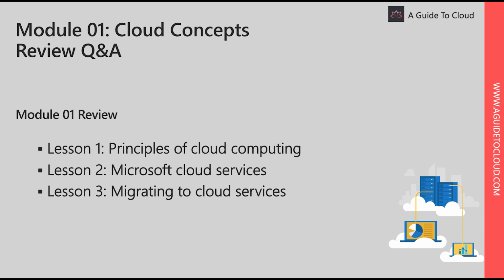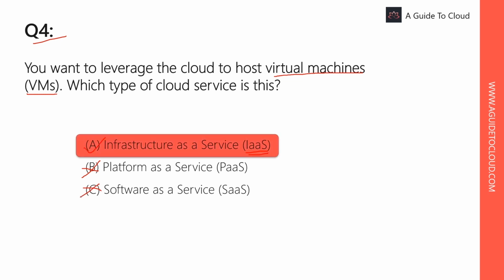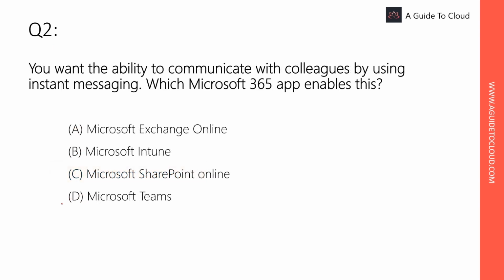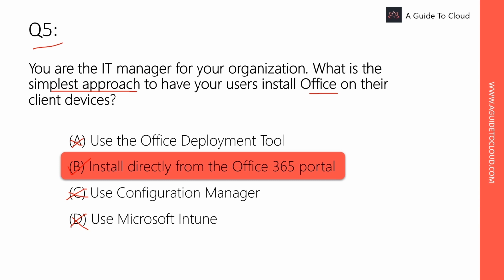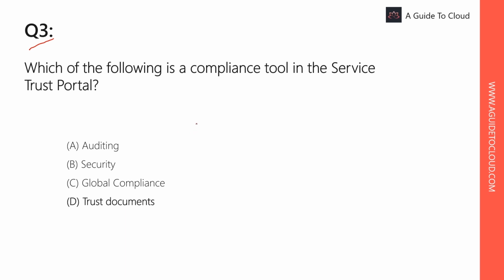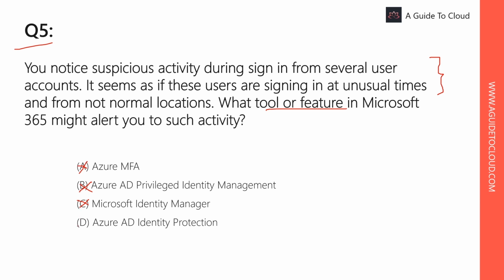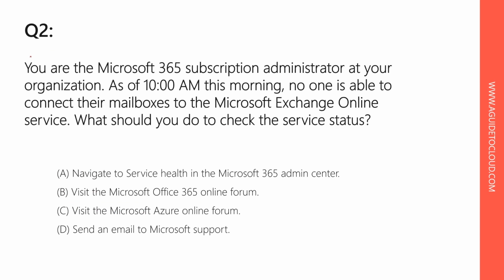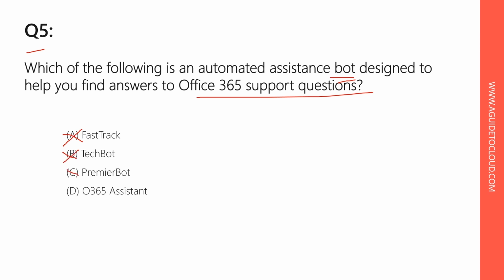MS-900 Mock Exam | Microsoft 365 Fundamentals Q&A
This mock exam will help you prepare for the MS-900 Microsoft 365 Fundamentals exam. Practice with exam-style questions on Microsoft 365 services, cloud concepts, and security compliance, with clear answers and explanations.
✅ Ideal for beginners and business users
🎯 Perfect for those starting with Microsoft 365.

⏰ Timestamps:
00:00:00​​​ ⏩ Introduction
00:00:06 ⏩ Review Question 1
00:01:08​​​ ⏩ Review Question 2
00:02:14 ⏩ Review Question 3
00:04:07 ⏩ Review Question 4
00:05:06 ⏩ Review Question 5
00:06:07 ⏩ Review Question 6
00:07:22 ⏩ Review Question 7
00:08:39​​​ ⏩ Review Question 8
00:09:56 ⏩ Review Question 9
00:11:02 ⏩ Review Question 10
00:12:06 ⏩ Review Question 11
00:13:20​​​ ⏩ Review Question 12
00:15:21 ⏩ Review Question 13
00:17:06 ⏩ Review Question 14
00:18:28​ ⏩ Review Question 15
00:19:21 ⏩ Review Question 16
00:20:29 ⏩ Review Question 17
00:21:12​​​ ⏩ Review Question 18
00:22:17 ⏩ Review Question 19
00:24:04 ⏩ Review Question 20
00:25:41 ⏩ Review Question 21
00:27:21​​​ ⏩ Review Question 22
00:28:47 ⏩ Review Question 23
00:29:46 ⏩ Review Question 24
00:31:12 ⏩ Review Question 25
00:32:31 ⏩ Review Question 26
00:33:57 ⏩ Review Question 27
00:34:49 ⏩ Review Question 28
00:35:26 ⏩ Outro